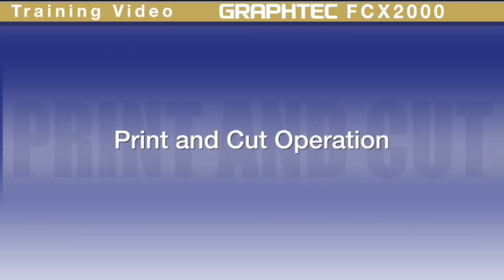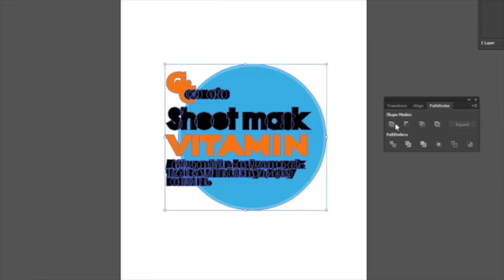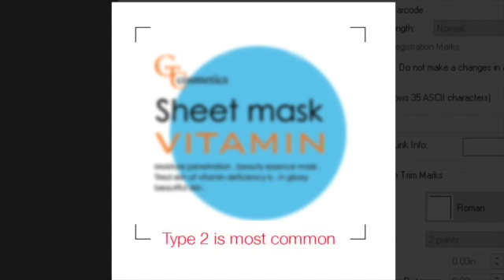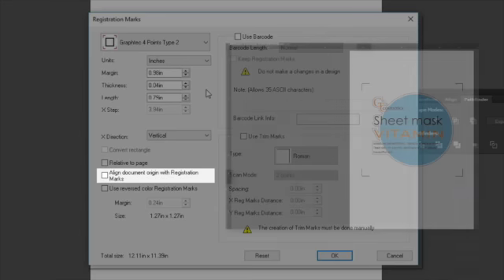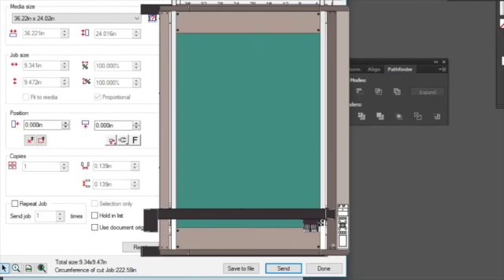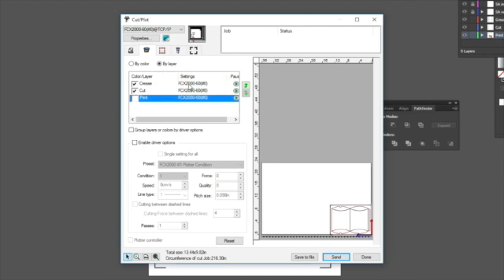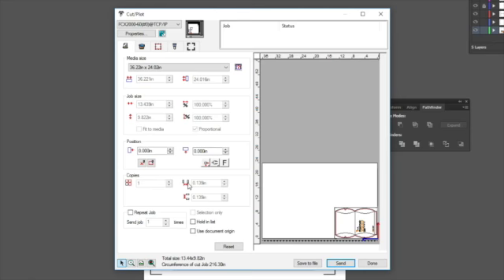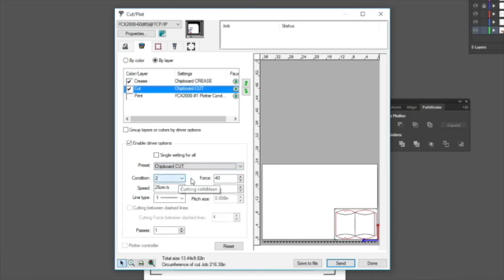Graphtec FCX Series Tutorial - Print & Cut Operation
Learn:
- How to generate a cut path
- The steps to cut the path
- How to use layers effectively
- How to create Registration Marks on the design before printing the design

Graphtec America, Inc., Irvine California U.S.A. established in 1949, Graphtec has been on the leading edge of cutting & measuring solutions, a leading provider of cutting and finishing solutions for the signage, apparel, label, and prototype packaging industries.

Reverse Side Cutting and Creasing Method:

Cutting and creasing of pre-printed packaging graphics is possible on the reverse (non-printed) side of the sheet. This method of reverse side cutting and creasing prevents damage and marking of the printed side. This option is currently available using Cutting Master 4 or Graphtec Pro Studio software with the FCX2000.

Expanded Contour Cutting Area:

This included function expands the print and cut area to include objects outside of the registration marks! Production efficiency is enhanced and media waste is reduced.

Supports Standard Crop Marks:

Contour cutting pre-printed media is also possible using “standard crop marks.” This operation is available with the included Cutting Master 4 plug-in workflow.